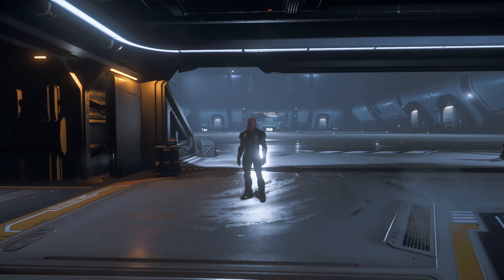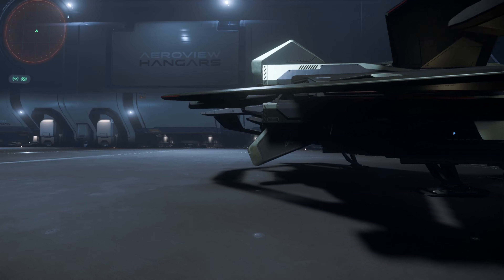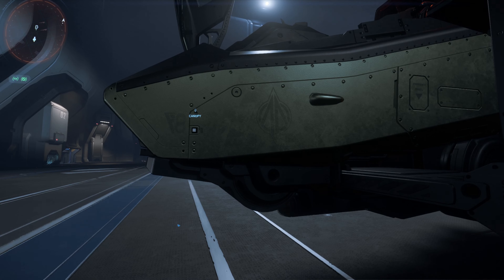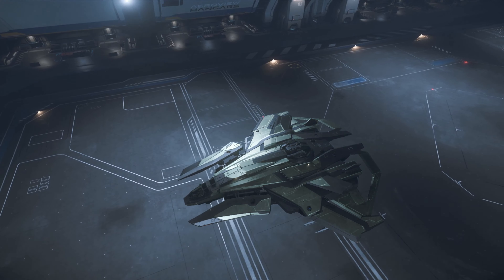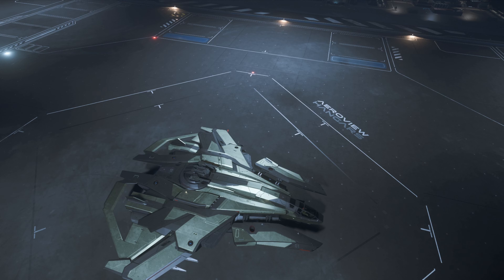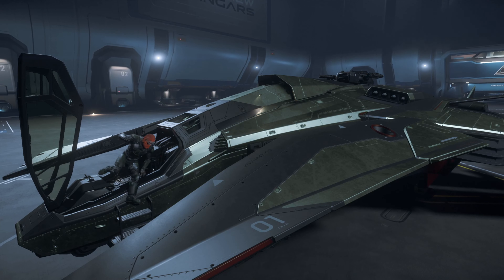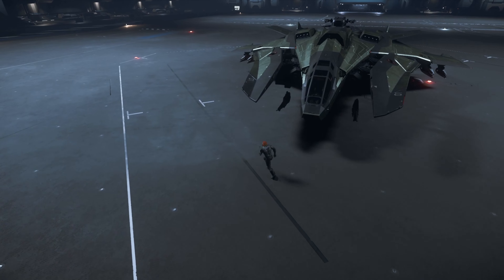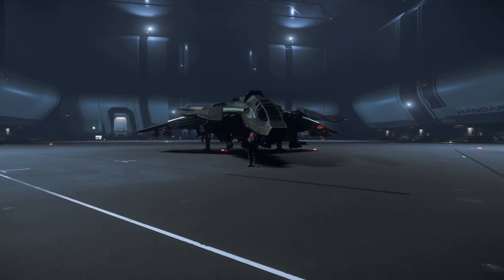The $10,000 Ship - Root's Wing Commander Reward | Star Citizen 3.23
Get yourself $5000 for your account

If you enjoyed our time together, please stab that LIKE button, it really helps me out.

Thanks again and as always, if the Valkyries don’t take me tonight, I’ll see you tomorrow in the next video. Drink one for me, and I’ll drink one for you. Take it easy, family.

                                           The Event

What’s that you say? You want more Dublin?!  WELL OF COURSE YOU DO!!! Lucky for all of us, Dublin is a chubby bloke with plenty for all! Dublin’s Playlist are here to serve!

Episode: 53
Video: 615

Liam Underfoot, King of the Snarfels
March 13, 2011 - June 15th, 2023.